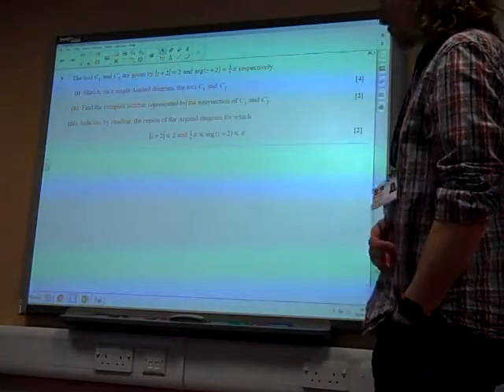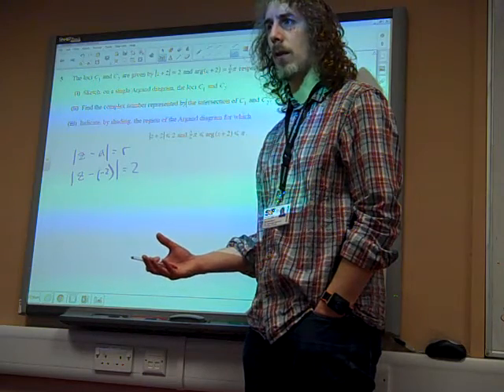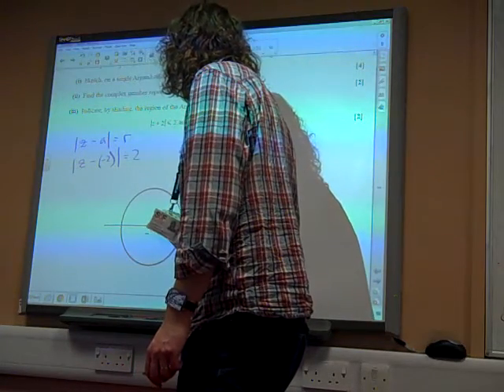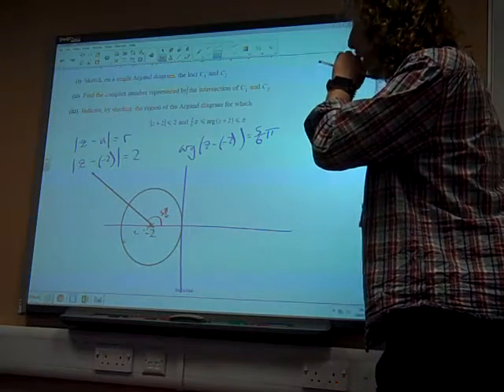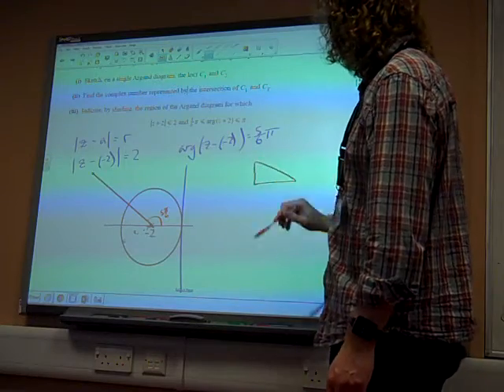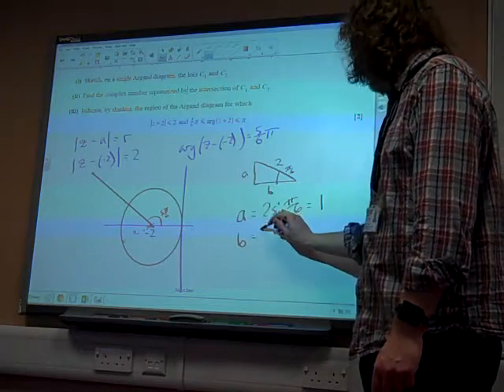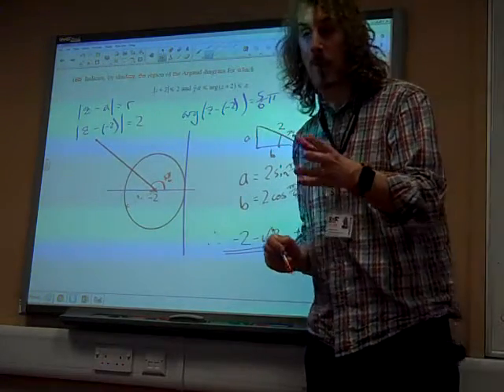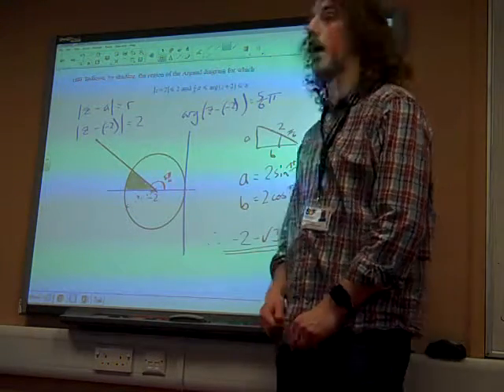FP1 Loci OCR May 2015 q5